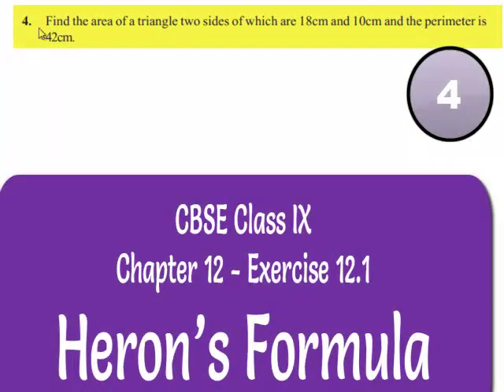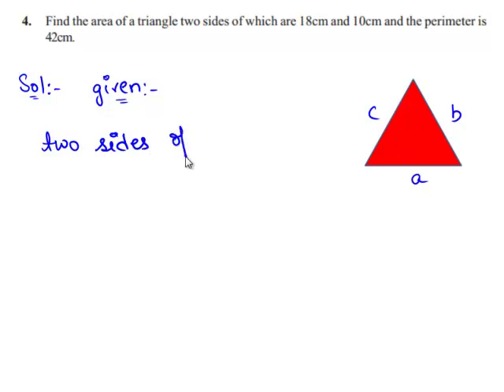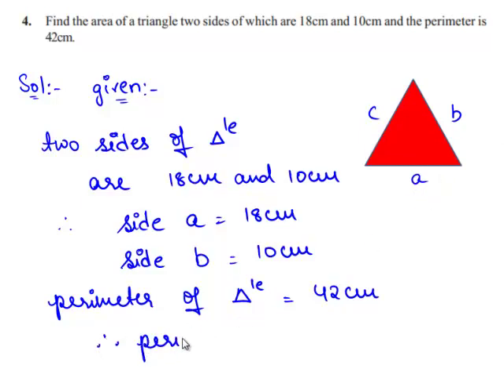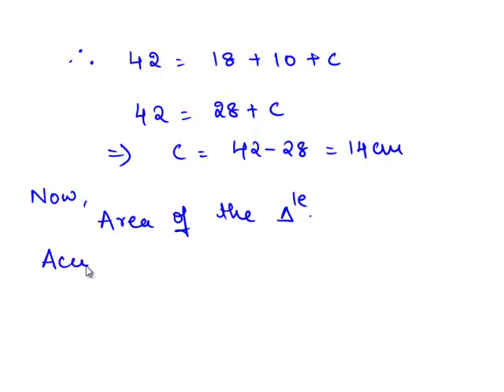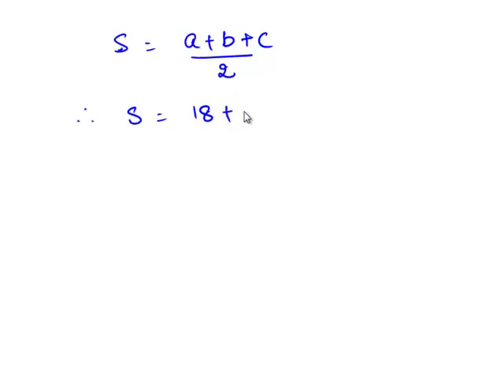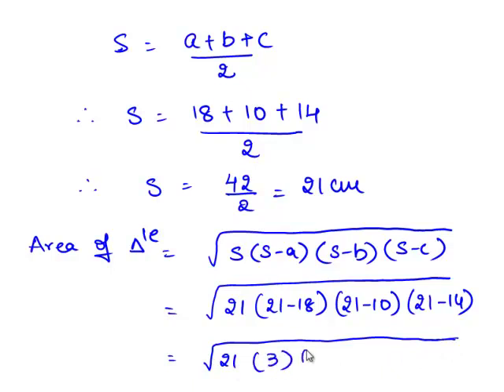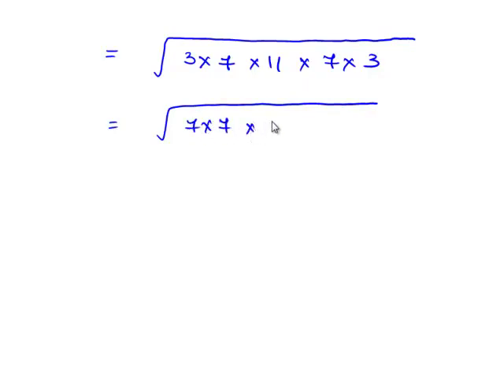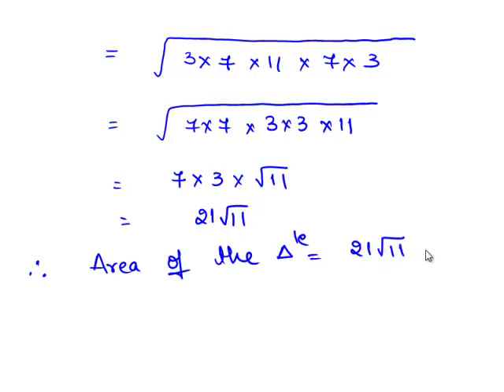NCERT Solutions for Class 9 Maths Chapter 12 Herons Formula Ex 12.1 Q 4